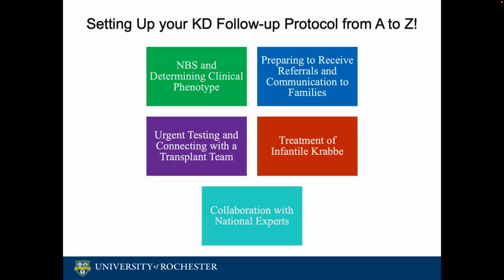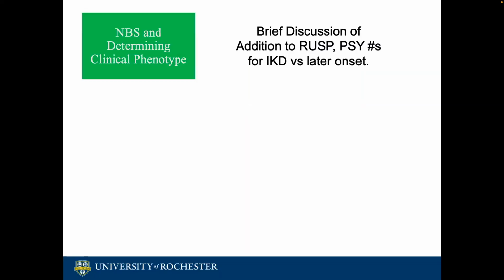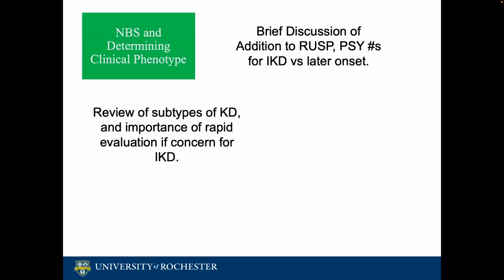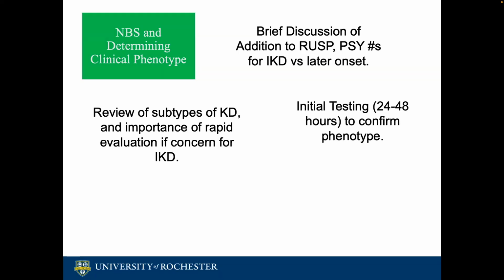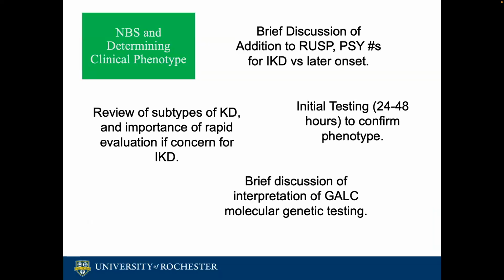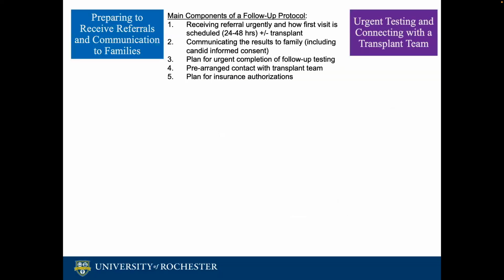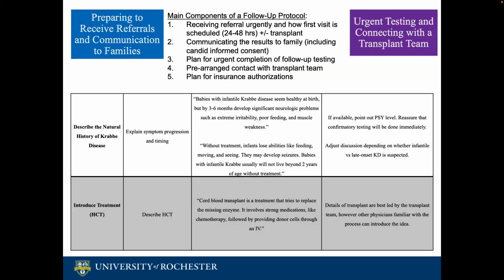Infantile Krabbe Disease Newborn Screening Follow Up Recommendations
Dr. Robert Thompson Stone is a pediatric neurologist with specialized expertise in caring for children with immune conditions affecting the nervous system and inherited disorders of white matter (leukodystrophies). He currently serves as Director of the Pediatric Neuroimmunology and Multiple Sclerosis Program, as well as Director of the UR Leukodystrophy Care Center. In this presentation, he shares updated clinical recommendations for monitoring children who screen positive for Infantile Krabbe Disease.